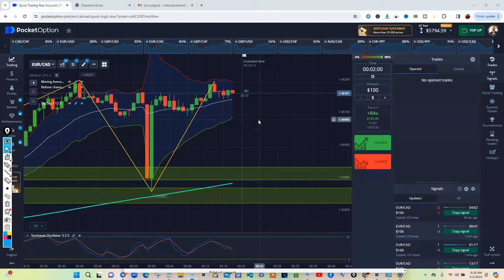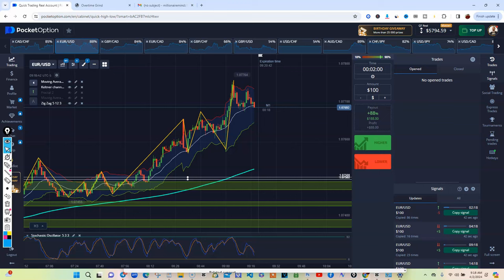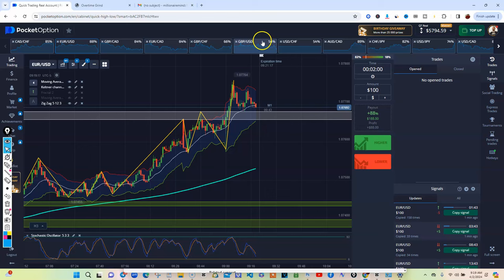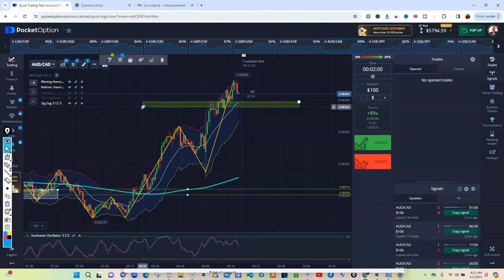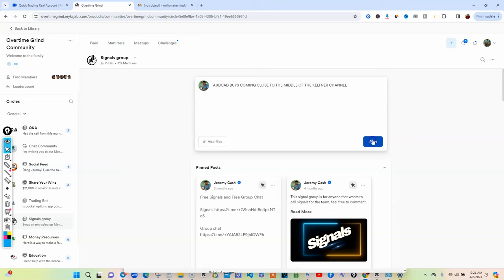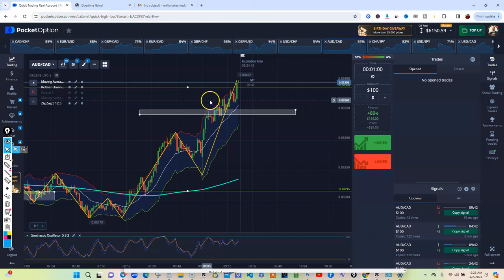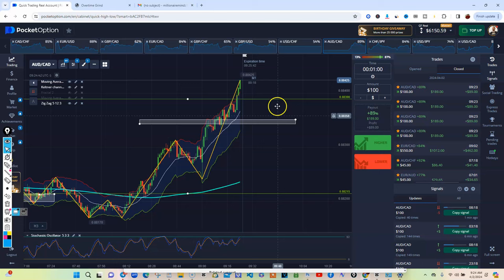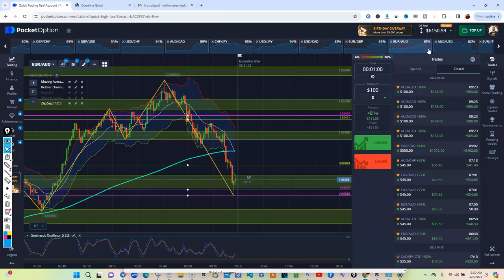HOW TO MAKE $1,000 IN A DAY ON POCKET OPTION | JEREMY CASH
The video has information on How to Master Trade Timeframes  - Jeremy Cash Reveals Strategies, But also tries to cover the following subjects:

 Trading Success Stories
Profitable  Trading Strategies
Making Money With Day Trading

🔔 Learn how to use  trading to fund your lifestyle with Jeremy Cash Young CEO:

✅  Other Videos You Might Be Interested In Watching:

👉  6 FIGURE FEMALE DAY TRADER VIDEO

✅  About Jeremy Cash :

Hi, I'm Jeremy Cash, a young CEO and Day trader. I teach people how to use trading to fund their lifestyle.

On my channel, you'll find videos on everything from trading basics to advanced strategies. I also share my personal experiences as a trader, so you can learn from my successes and failures.

I'll show you how to take control of your finances and build the lifestyle you want.